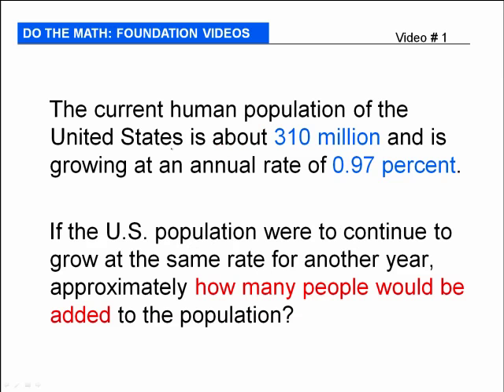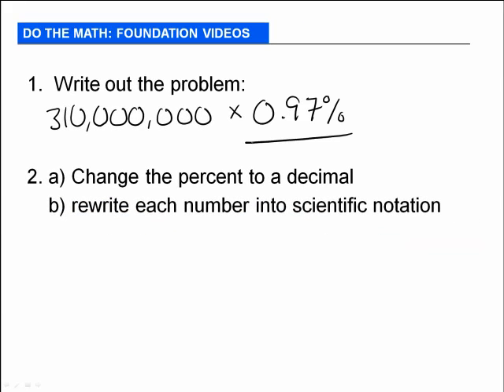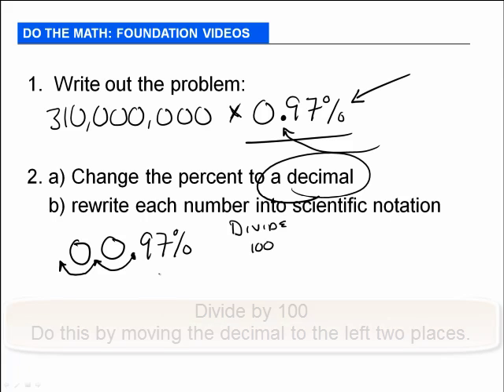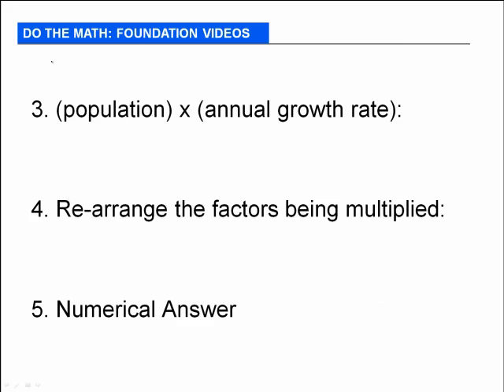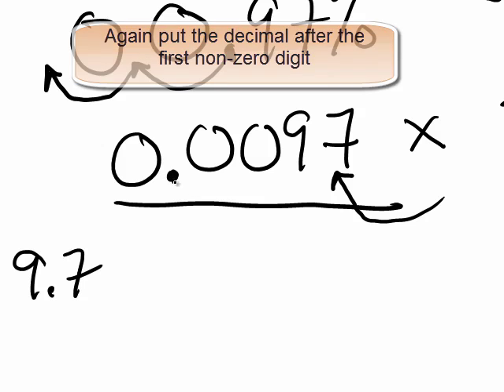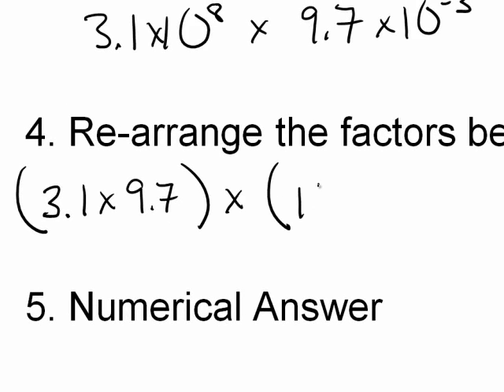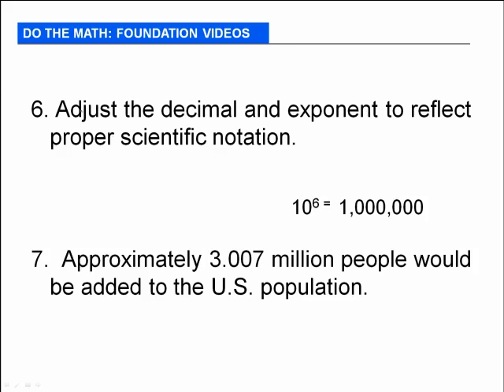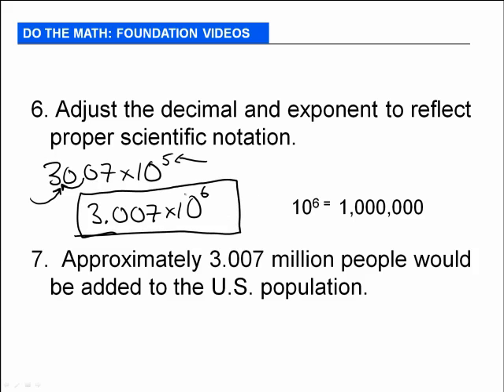Video # 1 - Working with Scientific Notation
Scientific Notation - Calculating Population Increase using Percent Growth Rate